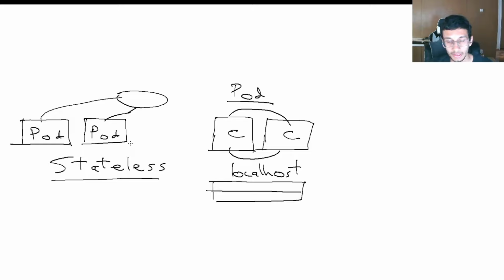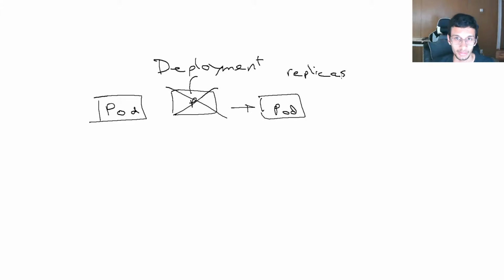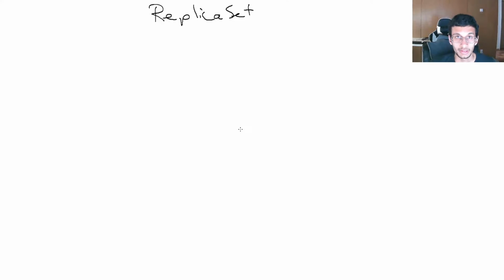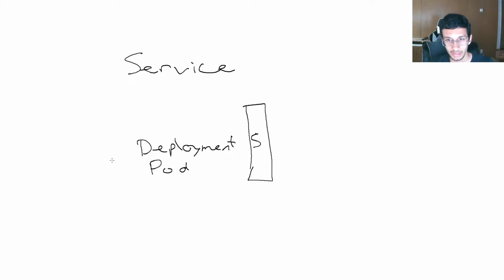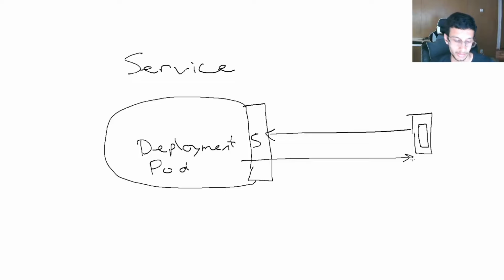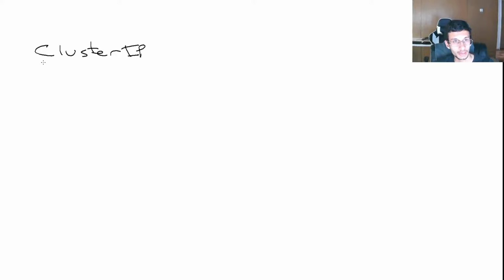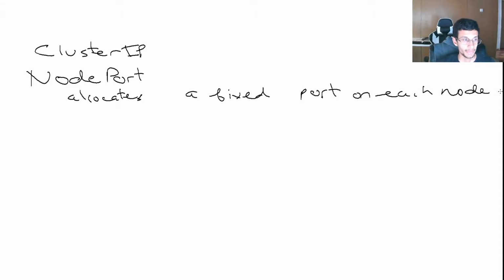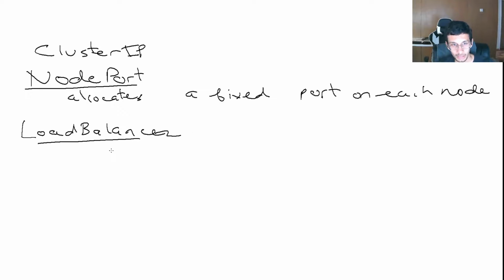Kubernetes: An Overview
In this video, I'll provide an overview of how Kubernetes applications are structured. This video is part of a longer series on practical Kubernetes applications.